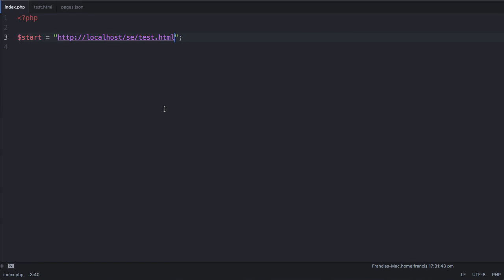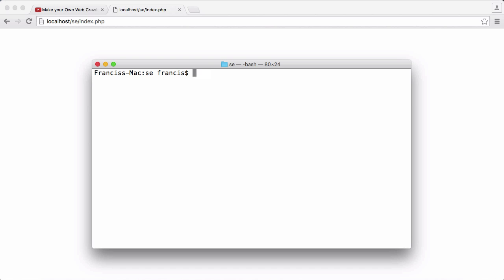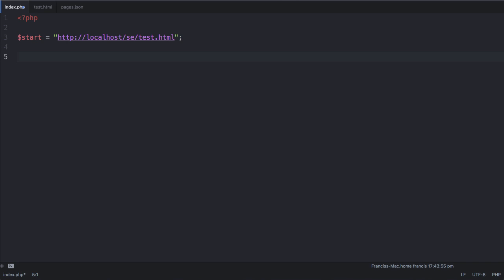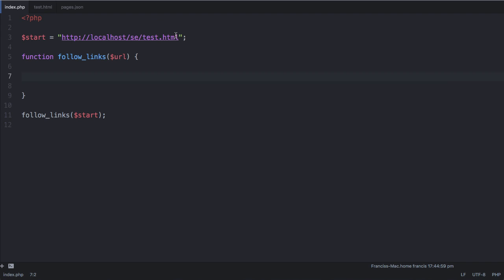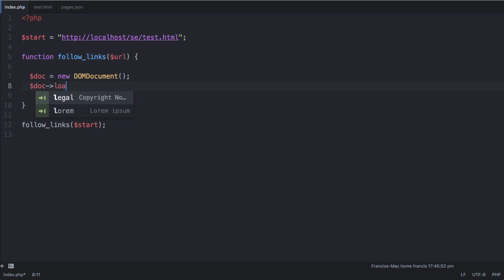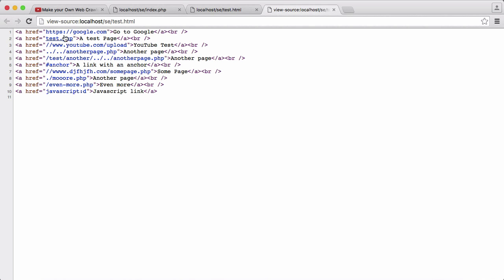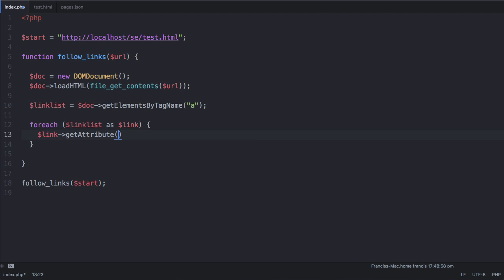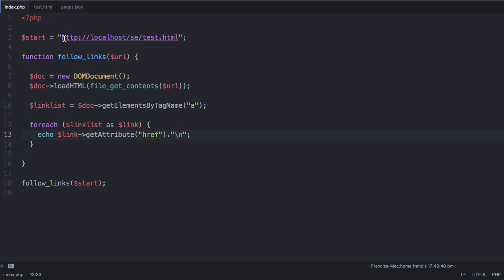Make your Own Web Crawler - Part 2 - Starting Off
In this video we'll be downloading our starting web page and then we'll be extracting the links from the page so that our crawler can start to build up its list of links to crawl.